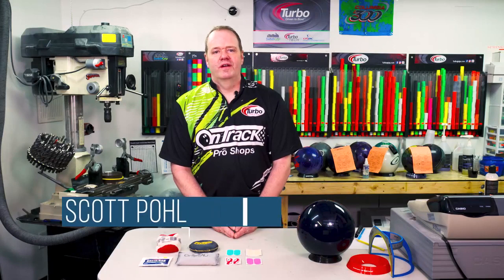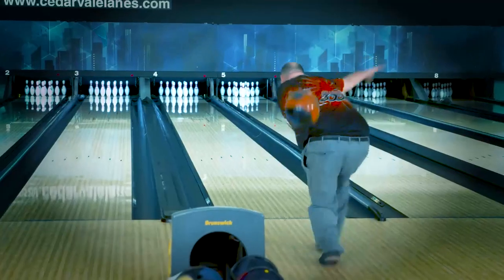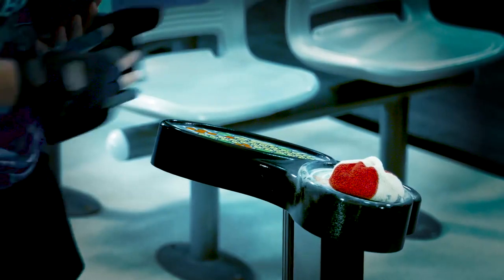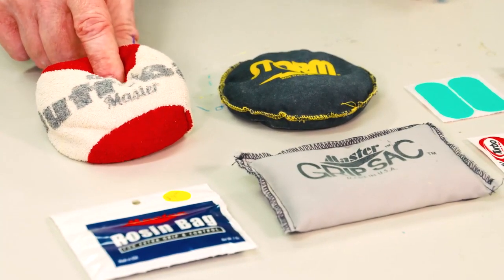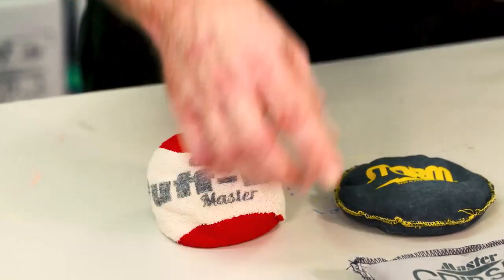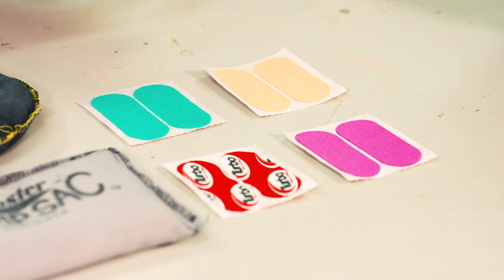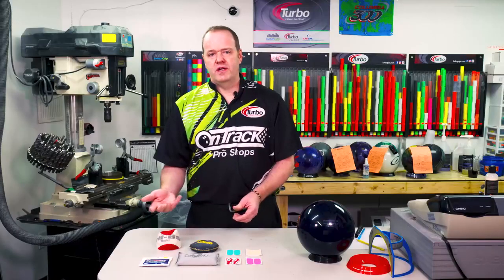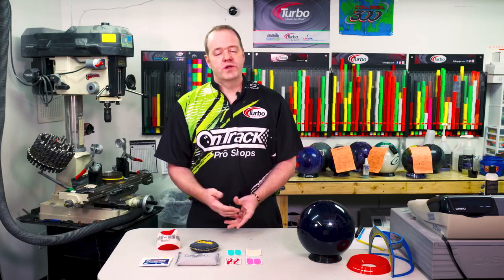Control How Your Bowling Grip Feels in Different Environments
How the bowling ball feels in your hand needs to be familiar or second nature in order to have success. Golf and baseball have what is described as the “sweet spot.” When the ball hits the club or bat in the perfect spot, you can feel it and you know it by the result.

Bowling’s release works similarly. An experienced bowler feels or knows when the bowling ball comes off of their hand properly and is confident in the result. Climate affects your hand. From humid to arid locations, your hand will behave differently. It can be clammy or dry and can even swell.

Scott Pohl, owner of On Track Pro Shop, explains how different bowling accessories can give you control over the environment that you are bowling with and get you back to a more natural feel with your grip.

Rosin Bags
Are all rosin bags the same? No. If you are experiencing sweaty or clammy hands, dry rosin bags are for you. If you have dry hands it will feel like the ball is falling out of your hand. A chalky rosin bag or hand conditioner is used when you have dry hands.

If you use a chalky rosin bag with sweaty or clammy hands, you will only compound the problem, and conversely, if you have dry hands and use a dry rosin bag, you too will compound the problem. It doesn’t hurt to have one of each of these bowling accessories in your bag, just in case.

Protective Tapes
Placing protective tape on your fingers and thumb can prevent skin breaks while giving you increased control over your grip. Protective tape comes in different colors and textures. The different textures give you more or less grab with your grip allowing you to maintain the feel you desire when releasing the bowling ball. When you change climates from humid to arid you likely will experience skin breaks. If you’ve ever bowled with a skin break you know it can draw your focus away from the task at hand.